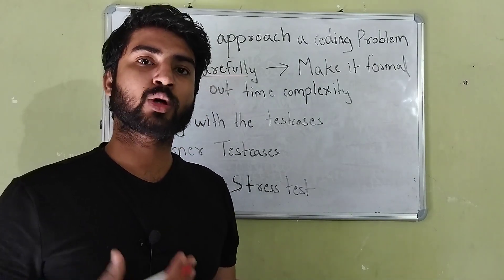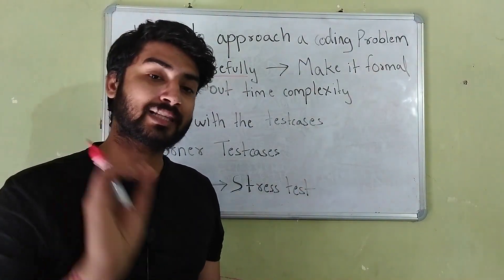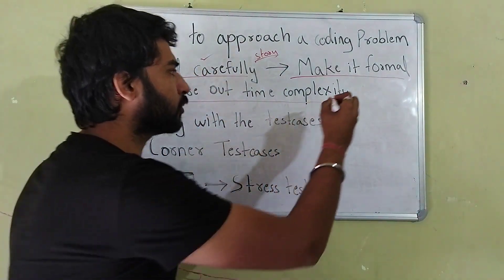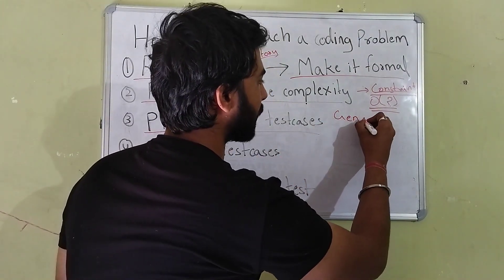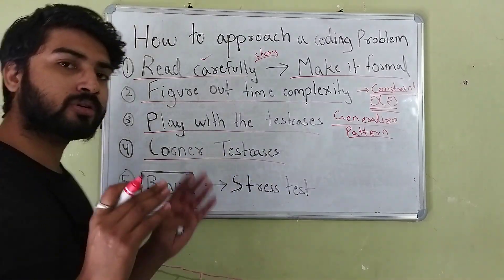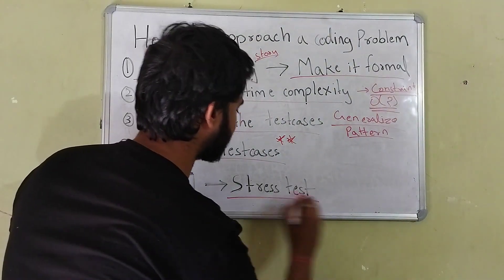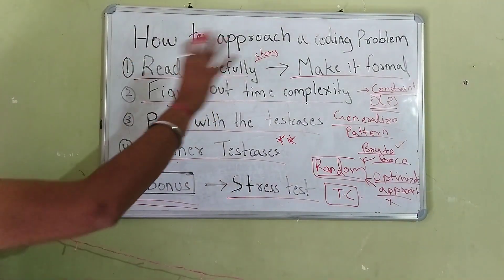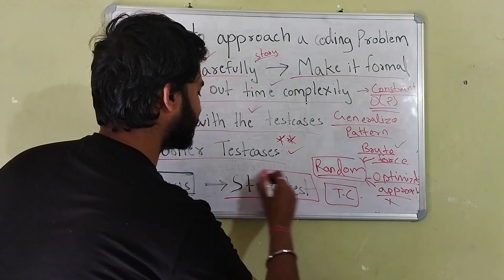How to Approach a Coding Problem | Step by Step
Hello Everyone,
In this video, I have explained how to approach any coding question/problem step by step, watch this video and follow the steps to have the best shot at solving coding problems.

Topics:
How to approach a coding question, how to solve a coding problem, how to solve any coding problem